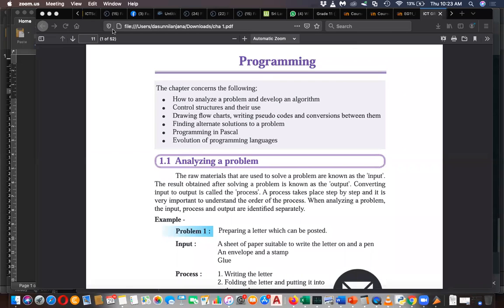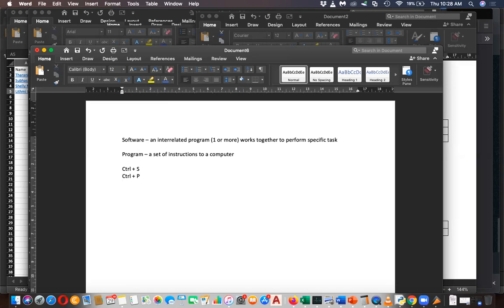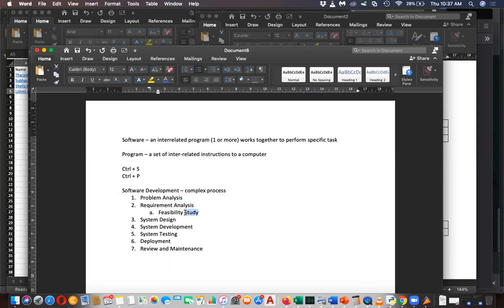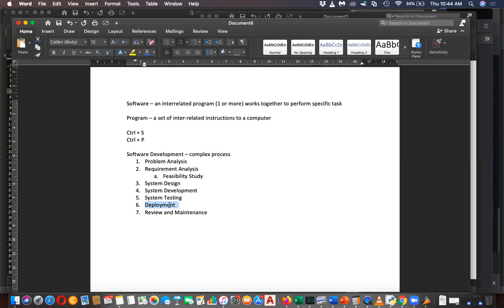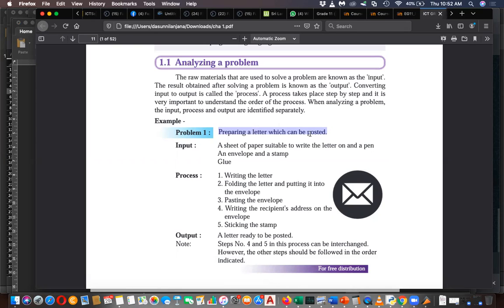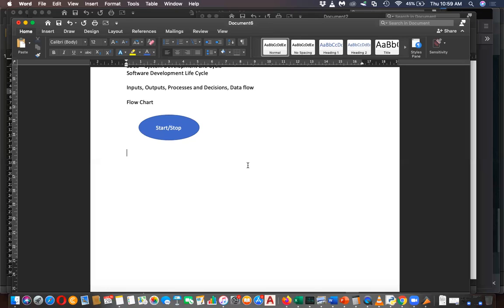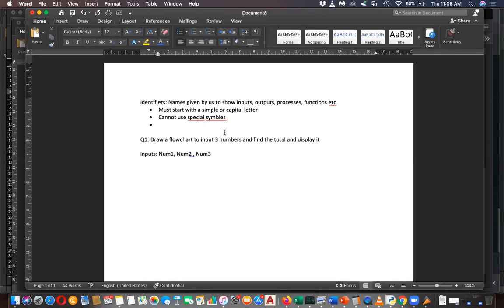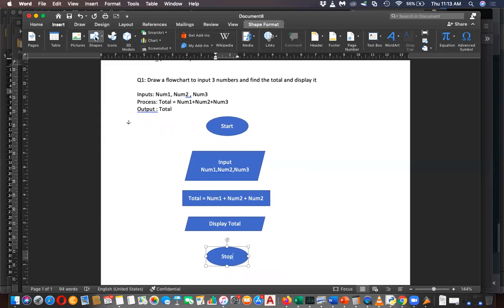OL ICT - English Medium - SDLC and Flow Charts